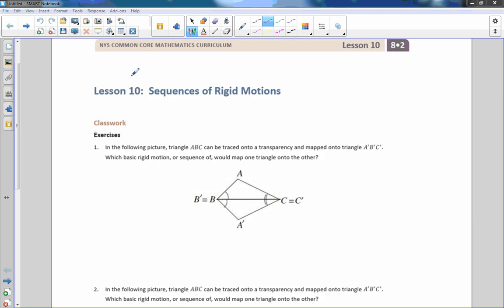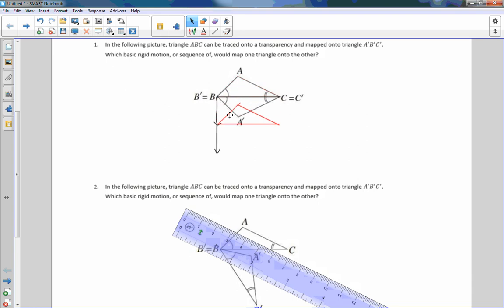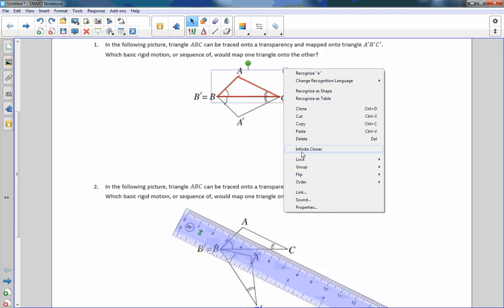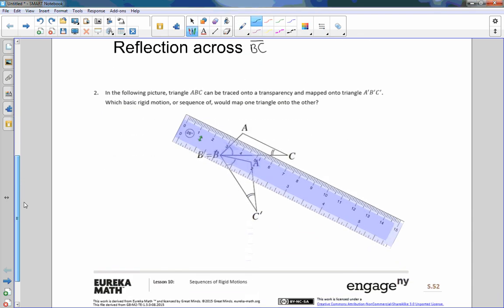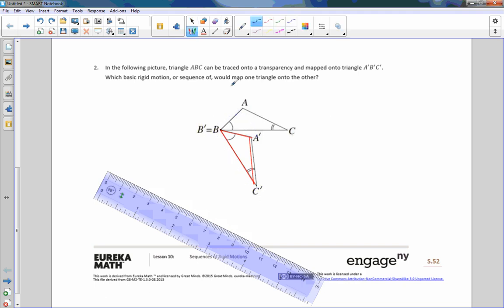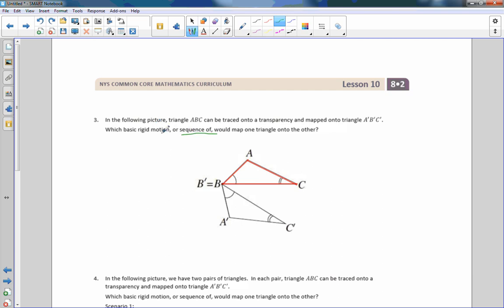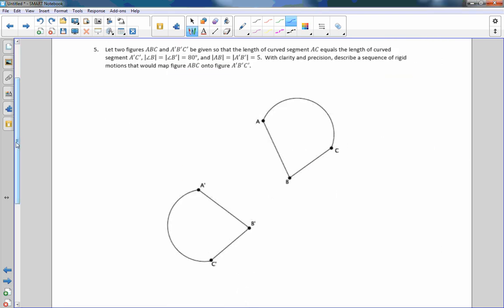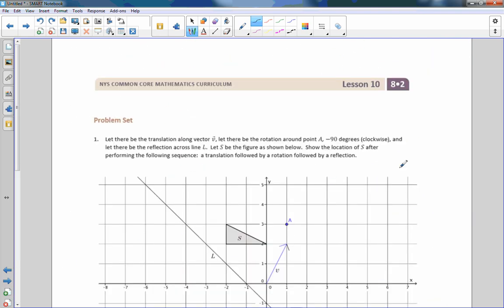Math 8 Module 2 Lesson 10 Video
Sequences of Rigid Motion